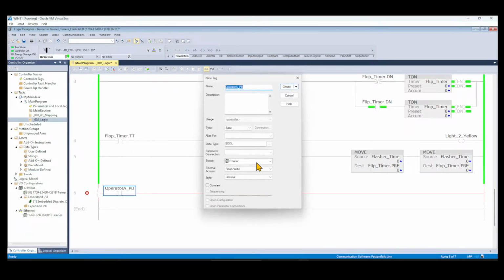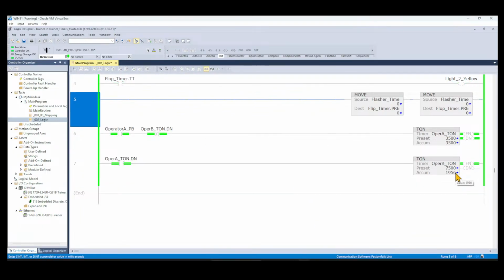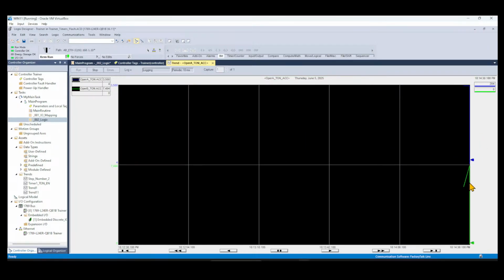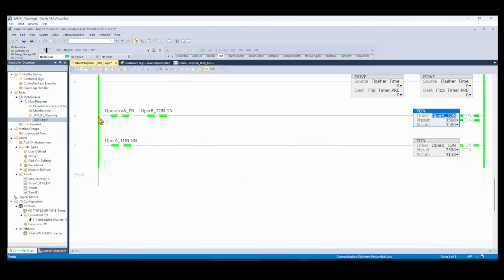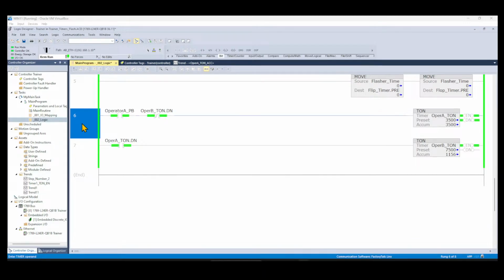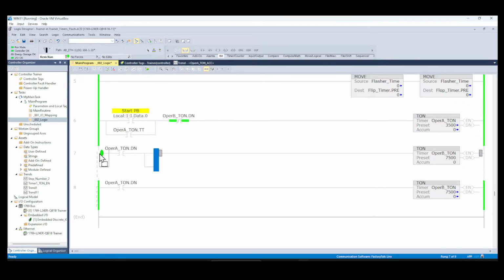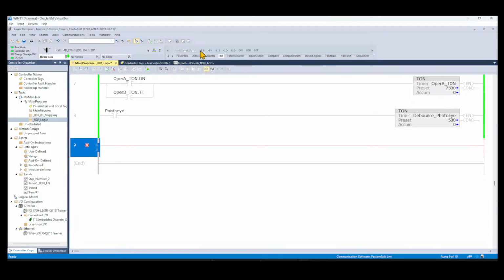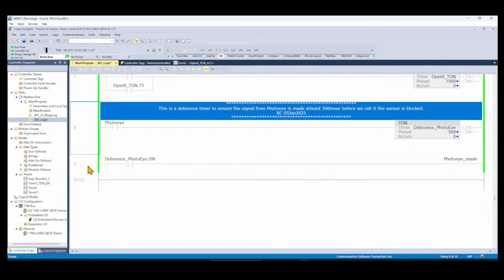How to program a plc flashing light using timer ton in studio5000 Live Q&A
"Welcome back to ReddyControls! Have you ever needed a 1-second flasher signal in your automation projects? Today, we're going to show you how to create a precise 1-second flasher using timers in Studio 5000, and we'll take a close look at the .ACC bit to see what happens.
Chapters:
00:00 - Introduction
01:05 - Flasher with 1  Timer
08:05 - Flasher with 2 Timers
12:00 - Conclusion

Step-by-Step Guide to Creating a 1-Second Flasher :

"Let's dive into creating a 1-second flasher signal. We'll use two methods to achieve this:

Method 1: Using the .ACC Bit
Open Studio 5000:

Start by opening your project in Studio 5000.
Create the TON Timer:

Go to the 'MainRoutine' in the 'Controller Organizer.'
Select the 'TON' instruction from the 'Timer/Counter' tab and place it in your ladder logic.
Configure the TON timer's parameters:
Timer Name: Timer1_TON
Preset Time: Set this to 2000 milliseconds (or 2 seconds).
Time Base: Ensure it's set to milliseconds.
Understanding the Timer Data Type Structure:

The timer data type in Studio 5000 contains several important fields:
.PRE: The preset value, which is the target time (2000 milliseconds in this case).
.ACC: The accumulator value, which increments in milliseconds until it reaches the preset value.
.EN: The enable bit, which is set when the timer is active.
.TT: The timing bit, which is set while the timer is counting.
.DN: The done bit, which is set when the accumulator reaches the preset value.
Using the .ACC Bit:

The .ACC bit, or Accumulator, is a 32-bit word that counts the time in milliseconds that has elapsed since the timer was enabled. Each bit in the .ACC word represents a power of 2.
For example, the 10th bit (.ACC.10) will be high every 1024 milliseconds because 2 to the power of 10 is 1024.
We will use Timer1_TON.ACC.10 to turn on Light_1_Green, which will make the green light flash every 1024 milliseconds for 1024 milliseconds.
And so on.
Method 2: Using Two Timers

Add a 'TON' instruction in your ladder logic.
Preset Time: Set this to 1000 milliseconds (or 1 second).

Tips and Best Practices :

"Here are some tips to optimize your flasher setup:

Ensure the time base is correctly set to milliseconds for precise timing.
Use descriptive tags for your timers and output to keep your program organized.
Monitor the timer's behavior in real-time to ensure the flasher operates as expected."
Troubleshooting Common Issues :

"Even with a straightforward setup, issues can arise. Here are some common problems and solutions:

Conclusion :
"To sum up, we've shown you how to create a 1-second flasher signal using TON and TOFF timers in Studio 5000, and we've observed the .ACC bit to understand its behavior. This technique is a powerful tool for various automation tasks, and mastering it will greatly enhance your programming skills."

Call to Action :

"Now it's your turn to create a 1-second flasher signal in Studio 5000 and observe the .ACC bit! Share your experiences and questions in the comments below.